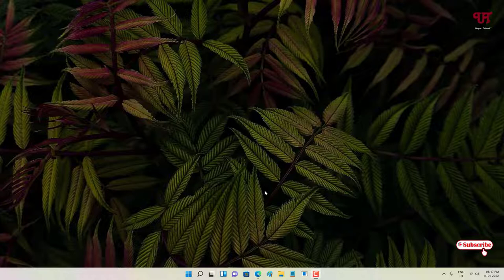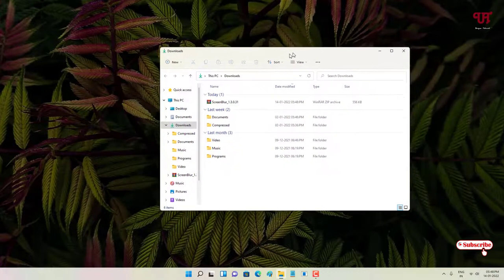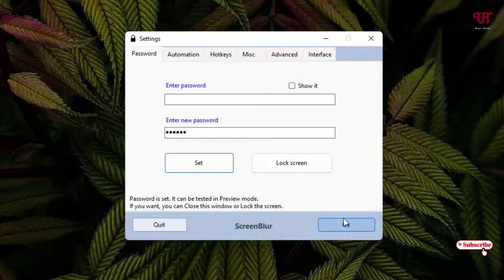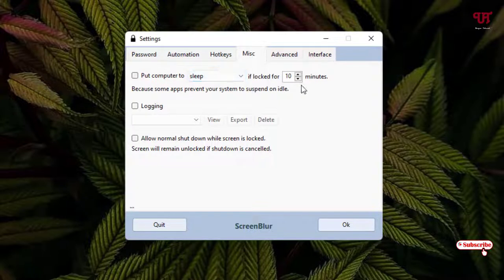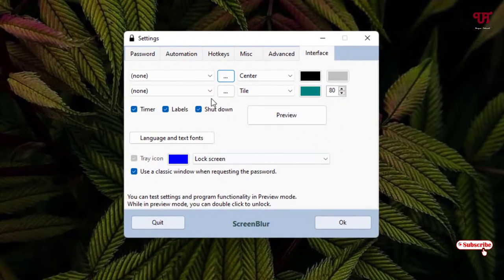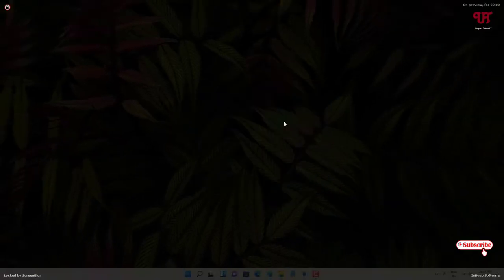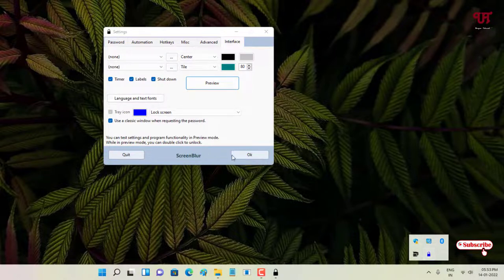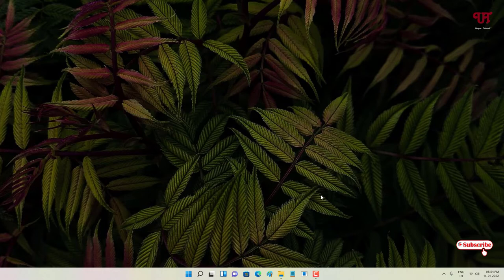How to Blur and Lock the Desktop Screen in any Windows Computer ?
This video tutorial is all about How to Blur and Lock the Desktop Screen in any Windows Computer.